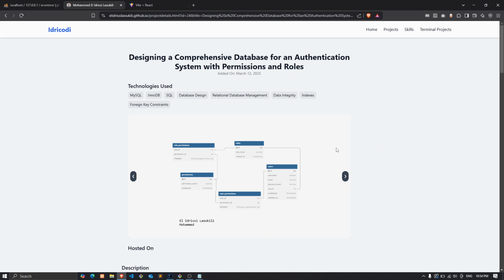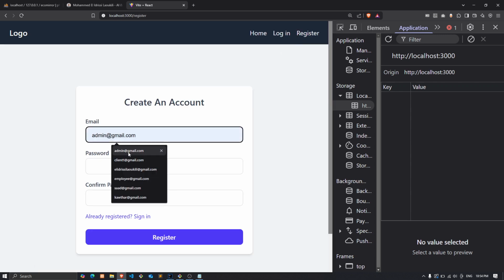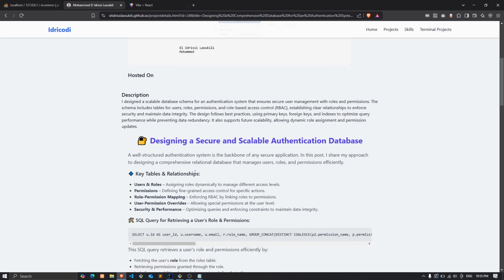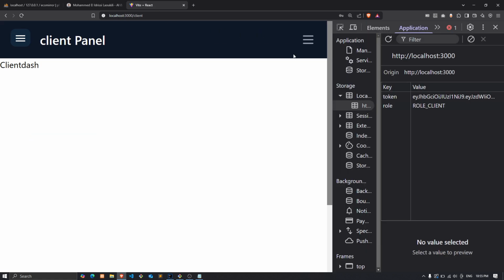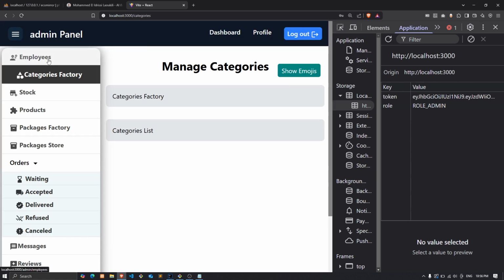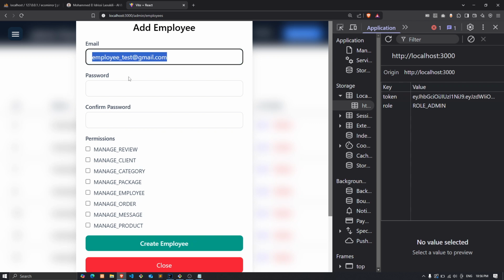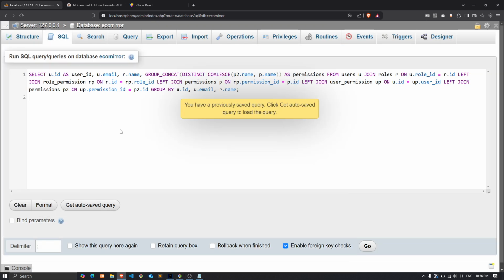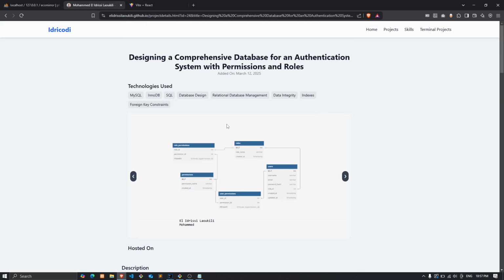role based access with permissions